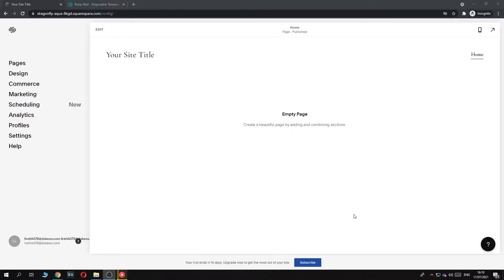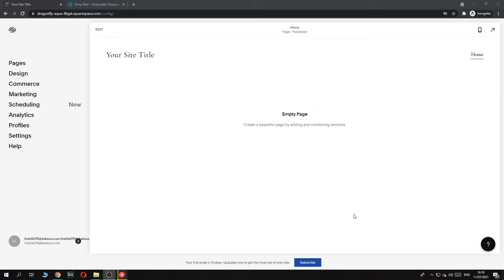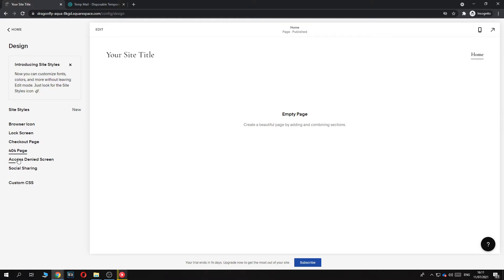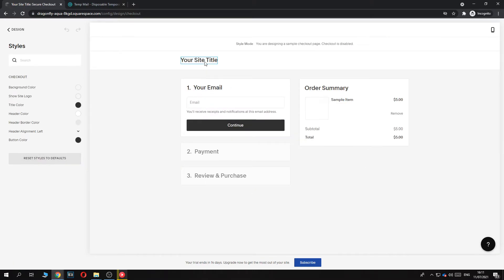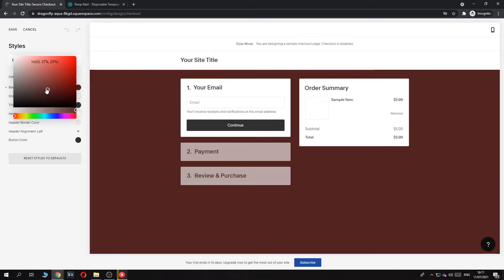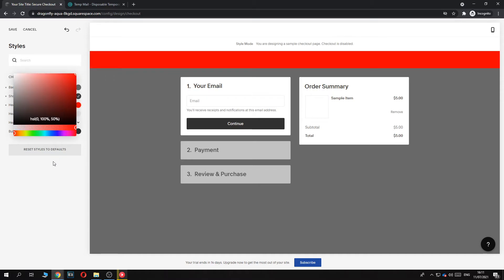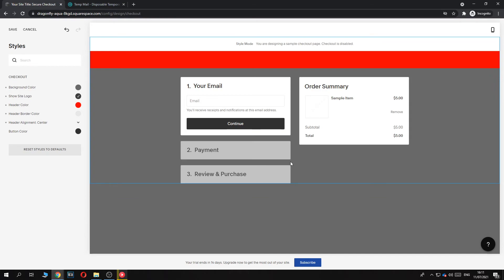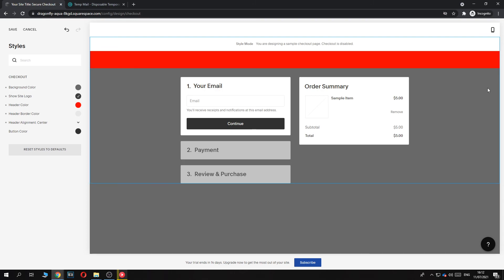How to Edit Checkout Page on Squarespace (Simple)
Learn How to Edit Checkout Page on Squarespace (Simple)

In this video I show you how you can edit checkout page squarespace. Do you wonder how you can edit checkout squarespace? I'll show you exactly how to do that.